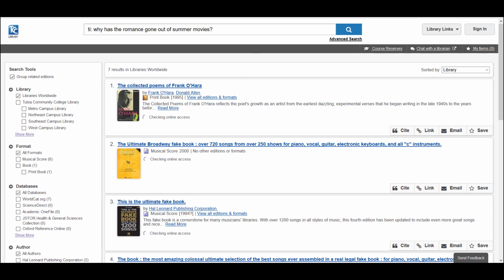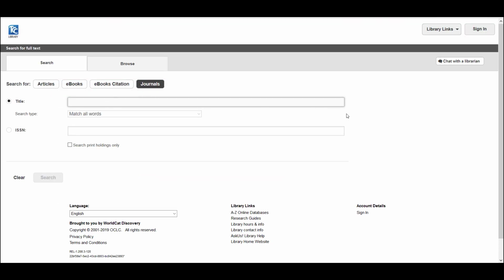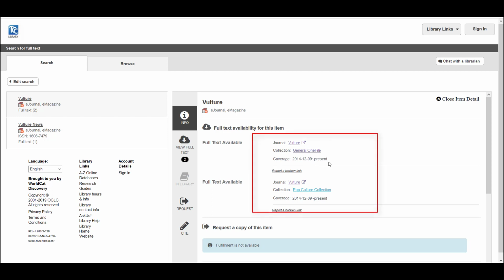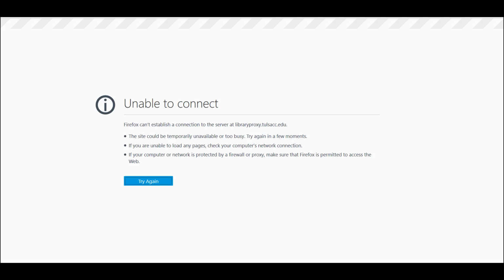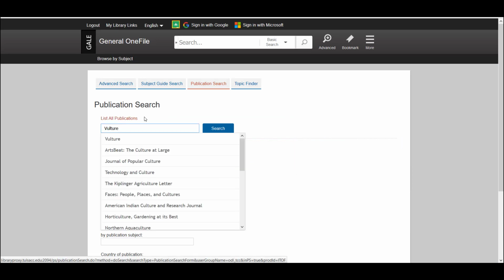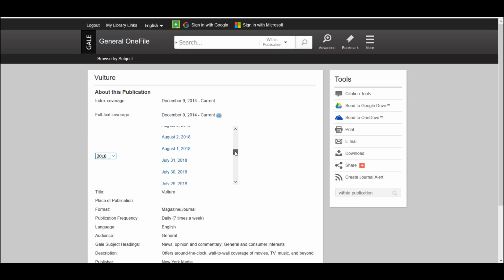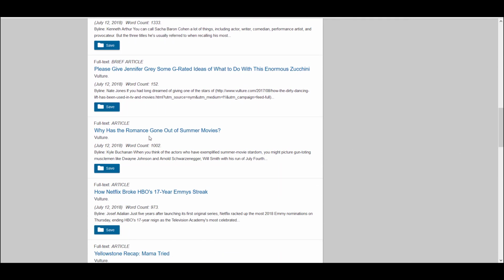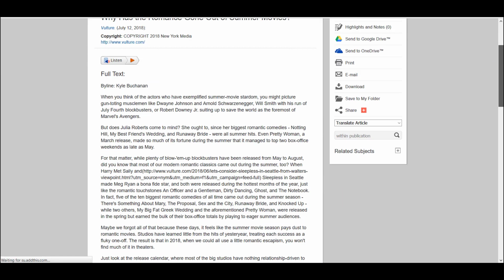Troubleshooting an Article Title Search